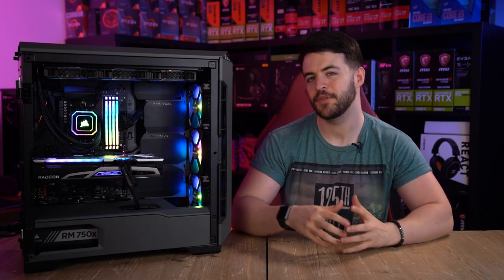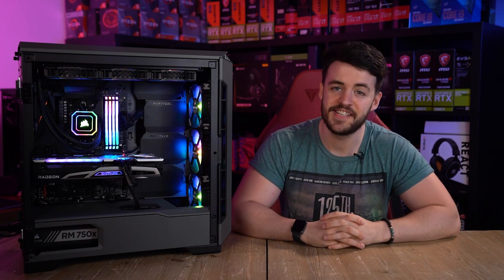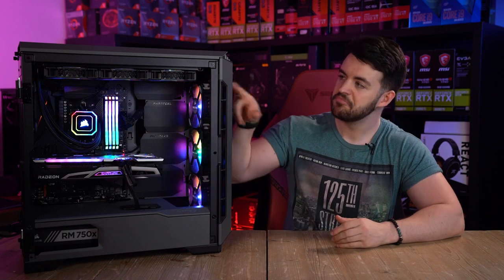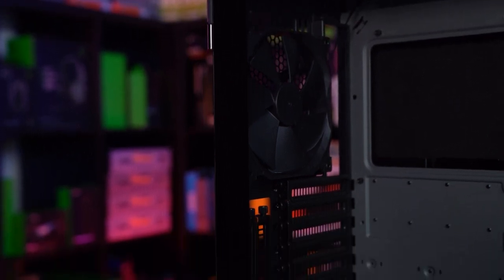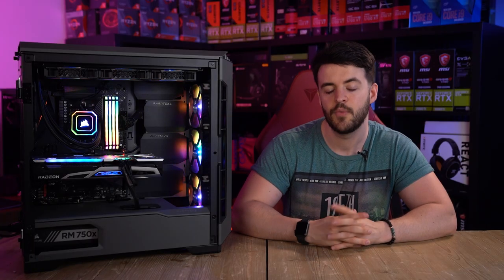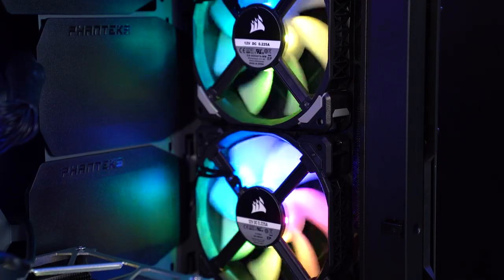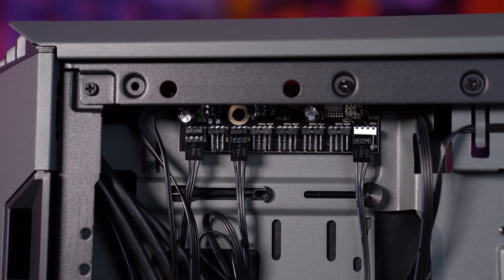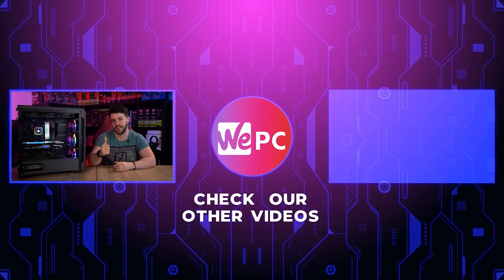Phanteks P600S Review 2021! Best airflow case?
In this video, Jay gives you a review of the Phanteks P600S!

⏱ Timestamps: